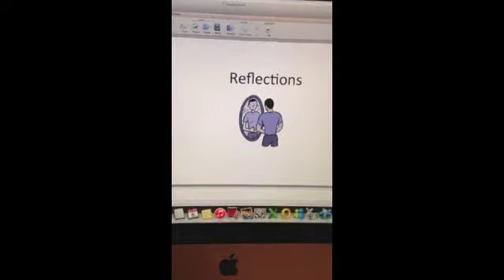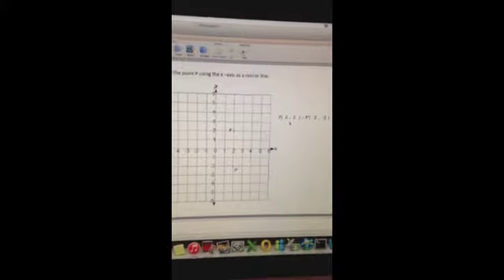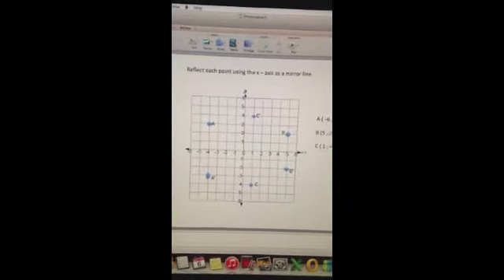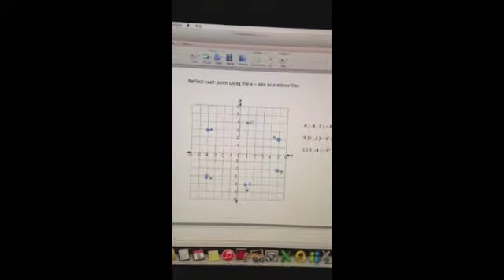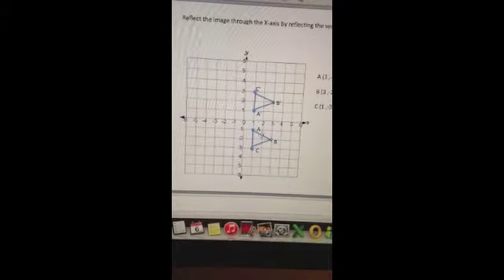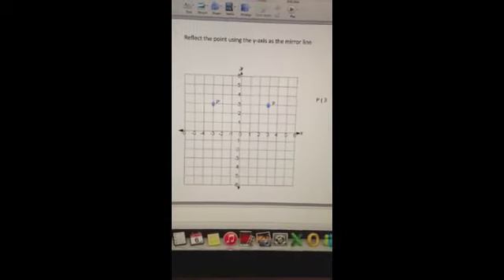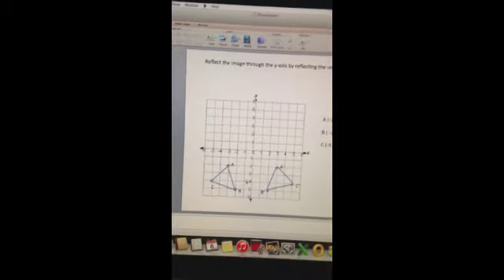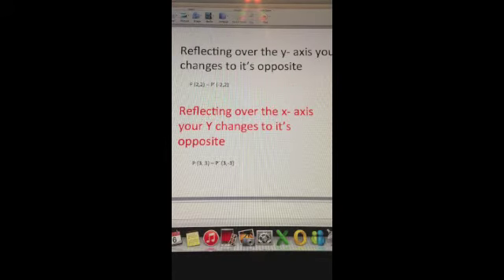Midder Math Episode 3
This is an introduction to slides (reflections) in Math